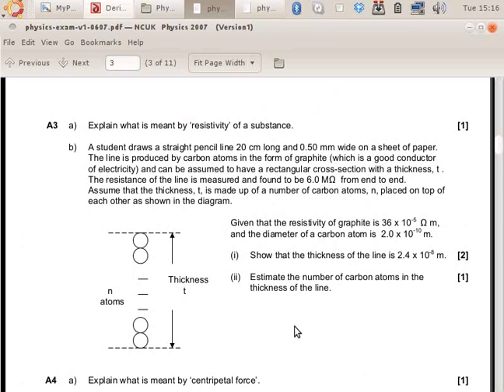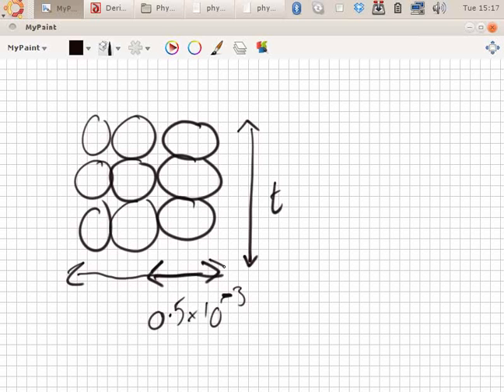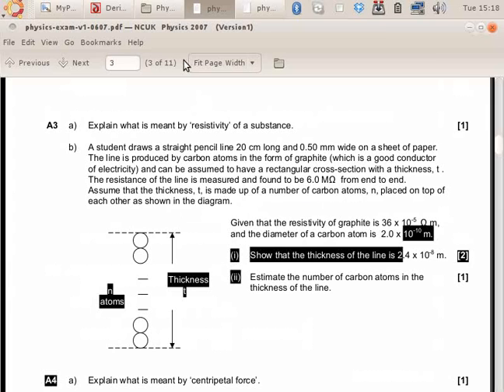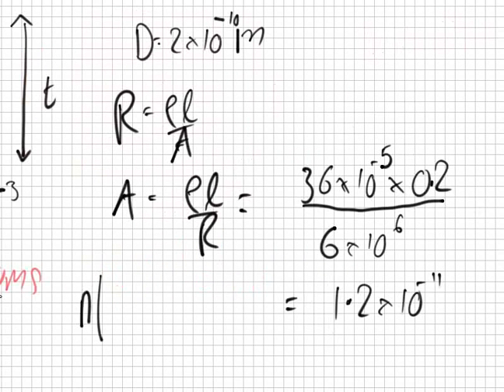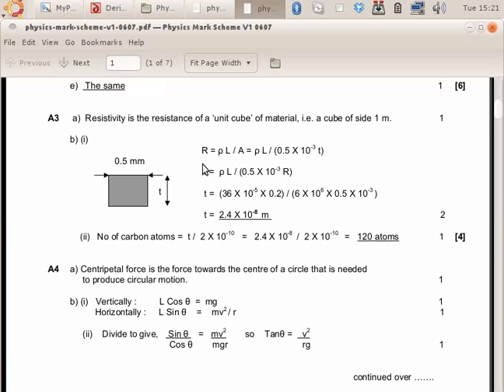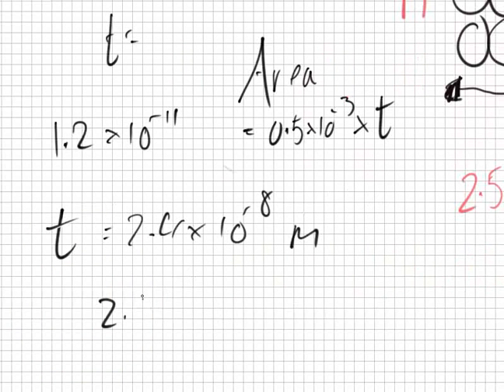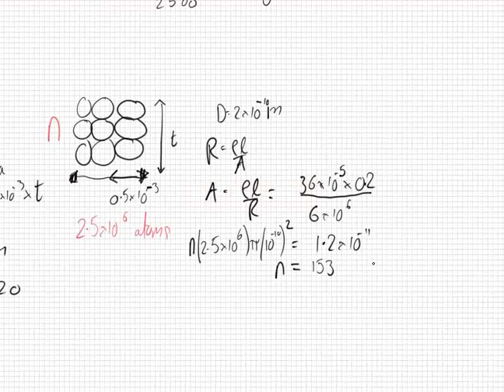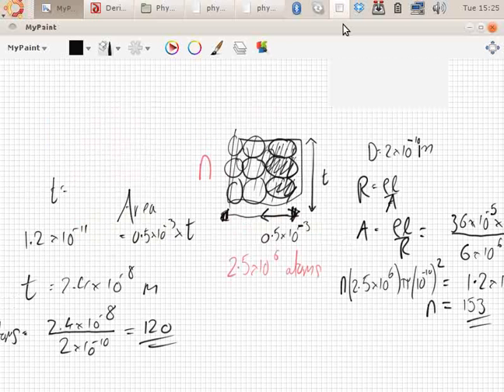Part 3 Question 13